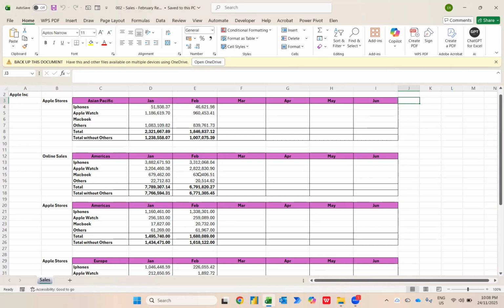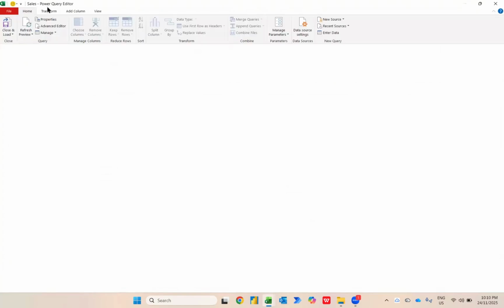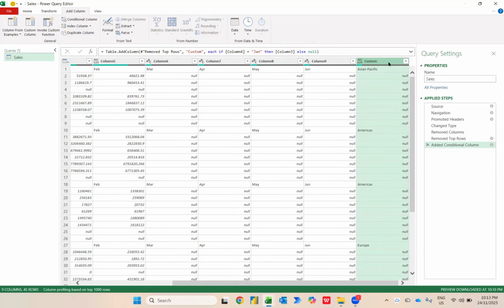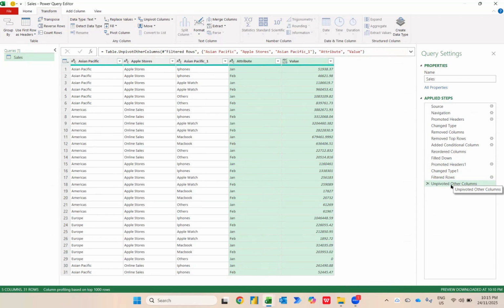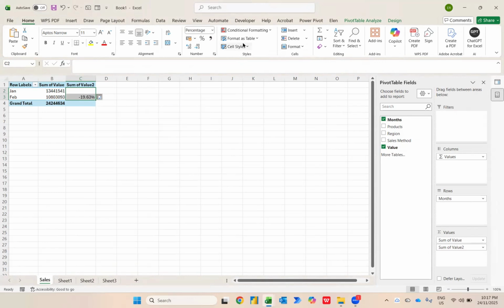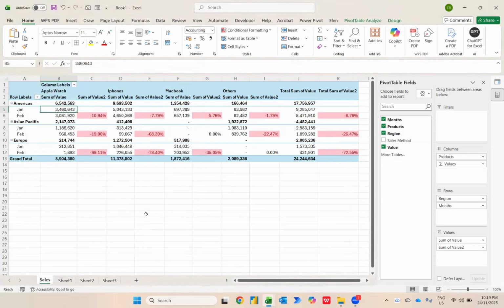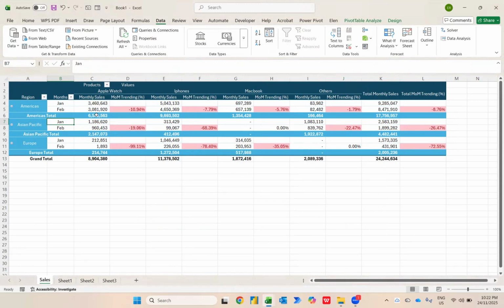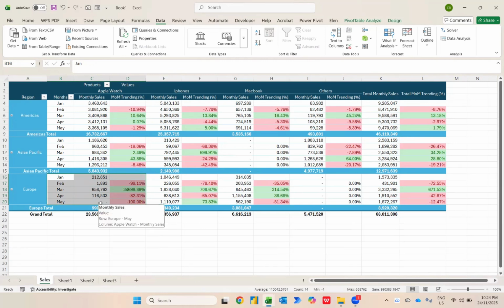💡 𝗙𝗿𝗼𝗺 𝗥𝗮𝘄 𝗗𝗮𝘁𝗮 𝘁𝗼 𝗜𝗻𝘀𝗶𝗴𝗵𝘁𝘀: 𝗘𝘅𝗰𝗲𝗹 𝗣𝗼𝘄𝗲𝗿 𝗤𝘂𝗲𝗿𝘆 + 𝗣𝗶𝘃𝗼𝘁 𝗧𝗮𝗯𝗹𝗲 (𝟭𝟳 𝗺𝗶𝗻𝘀 𝗧𝘂𝘁𝗼𝗿𝗶𝗮𝗹) 💡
In this 17-minute tutorial, I take you through a complete end-to-end Excel data analysis workflow — from raw data extraction to storytelling.

✅ 𝗗𝗮𝘁𝗮 𝗘𝘅𝘁𝗿𝗮𝗰𝘁𝗶𝗼𝗻 & 𝗖𝗹𝗲𝗮𝗻𝗶𝗻𝗴 𝘂𝘀𝗶𝗻𝗴 𝗣𝗼𝘄𝗲𝗿 𝗤𝘂𝗲𝗿𝘆
✅ 𝗗𝗮𝘁𝗮 𝗔𝗻𝗮𝗹𝘆𝘀𝗶𝘀 𝘄𝗶𝘁𝗵 𝗣𝗶𝘃𝗼𝘁 𝗧𝗮𝗯𝗹𝗲𝘀
✅ 𝗗𝗮𝘁𝗮 𝗦𝘁𝗼𝗿𝘆𝘁𝗲𝗹𝗹𝗶𝗻𝗴 𝗧𝗲𝗰𝗵𝗻𝗶𝗾𝘂𝗲𝘀

In simple words, basically I did the following :
– Import data directly from an Excel workbook
– Clean, shape, and transform messy data
– Load to PivotTable
– Create month-over-month performance insights using % Difference from
– Apply Conditional Formatting to highlight trends
– Manage and update file locations using 𝘋𝘢𝘵𝘢 𝘚𝘰𝘶𝘳𝘤𝘦 𝘚𝘦𝘵𝘵𝘪𝘯𝘨𝘴

📂 Excel File Used in the Video

Anyone who wants to:
✔ Clean messy Excel data
✔ Build powerful Pivot Table reports
✔ Automate data updates